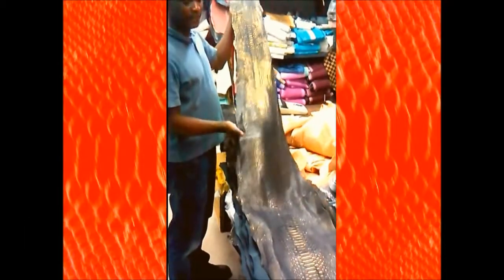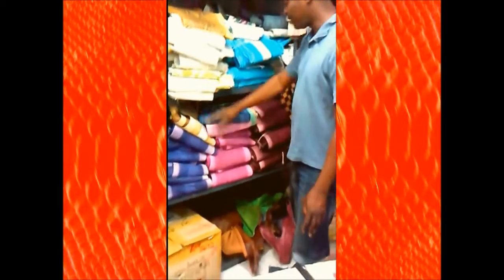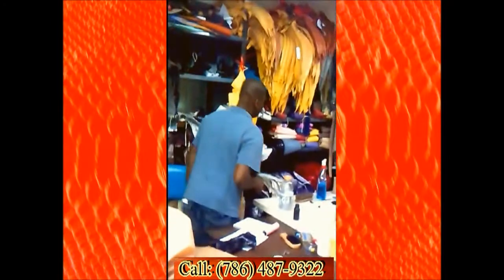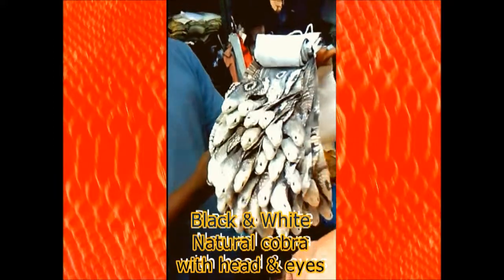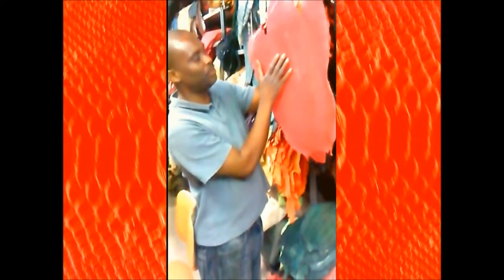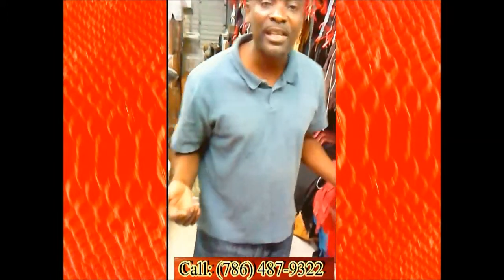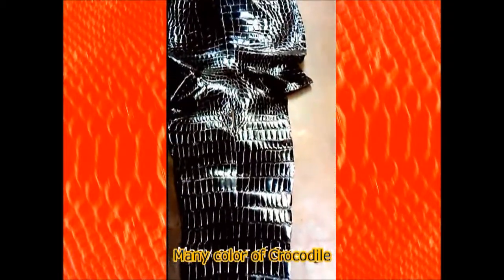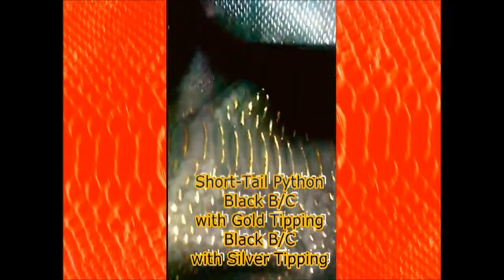Leather shop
Exotic Leather